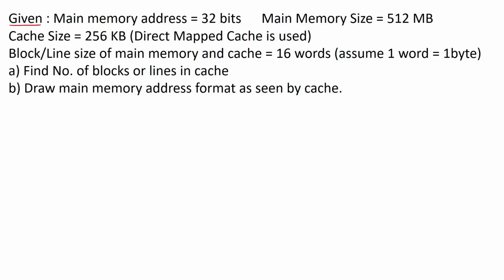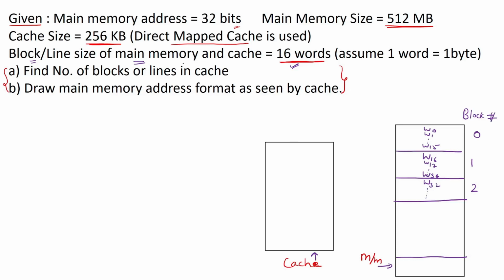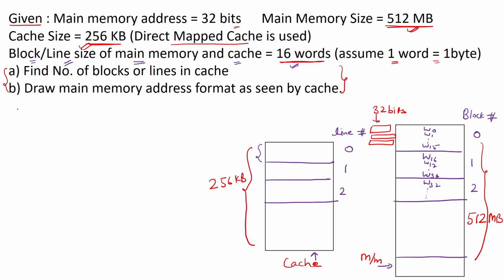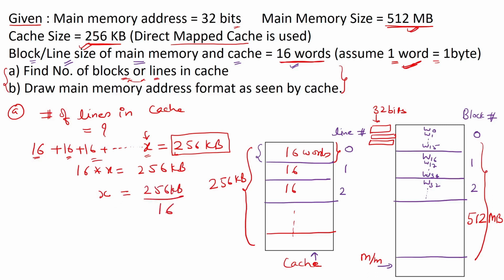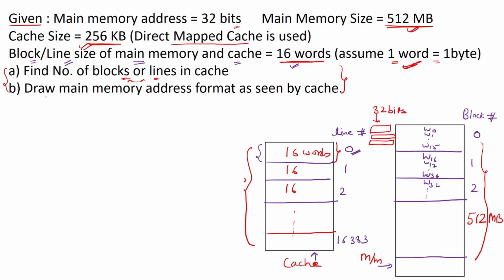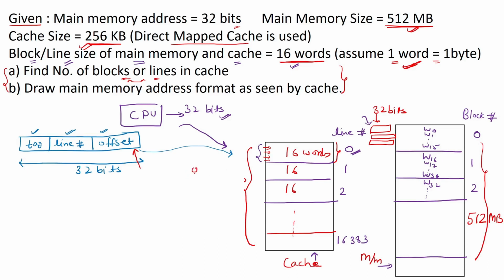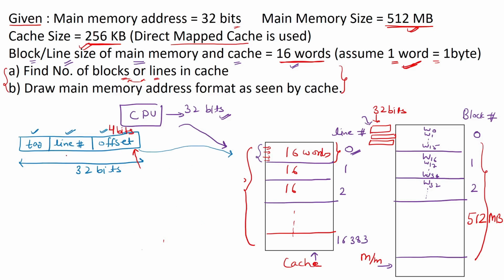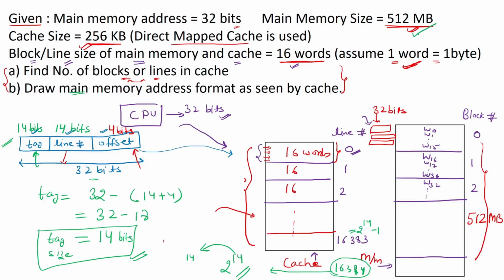Direct Mapping Technique : Numerical - 3 || Computer Organisation and Architecture || GATE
In this Video, I have discussed a Numerical Based on Direct Mapped  technique. So Let's check it out :)